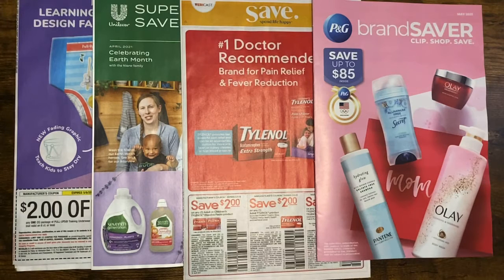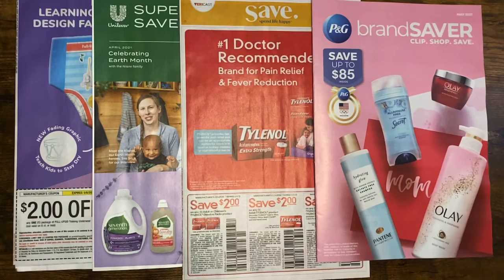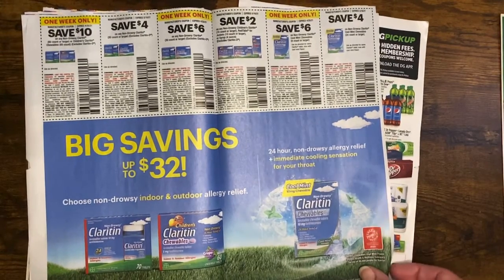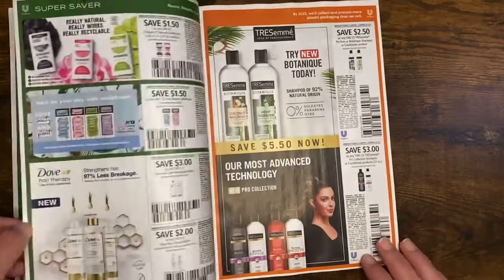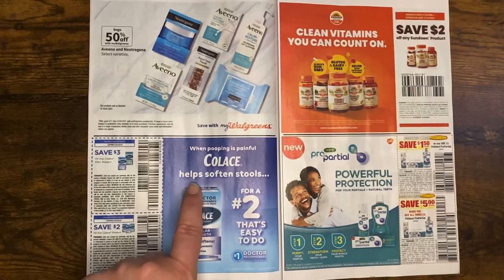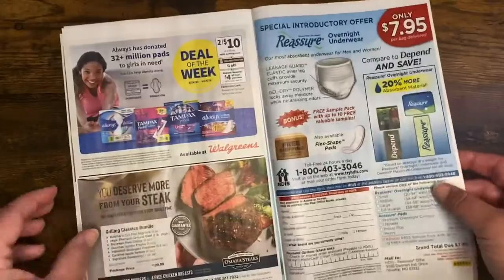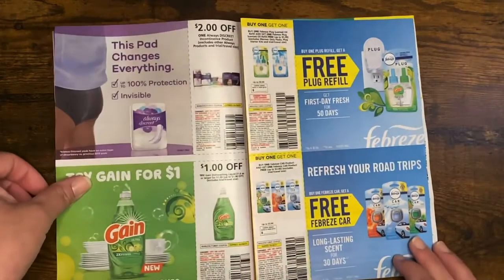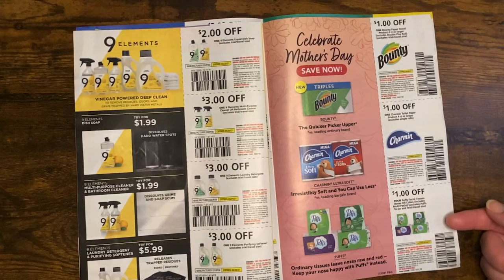Early Sunday Insert Preview 04/18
Click the links below and join my money saving teams!!